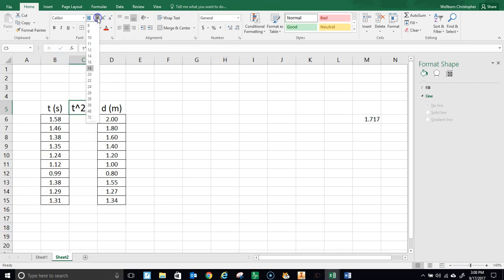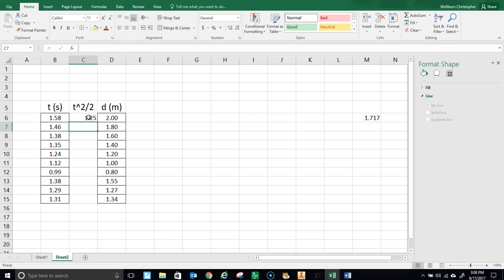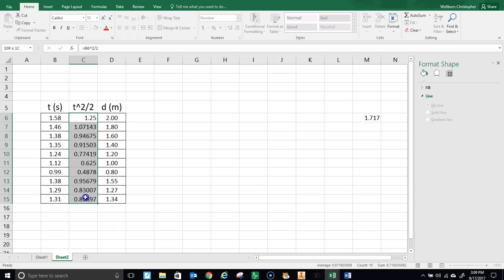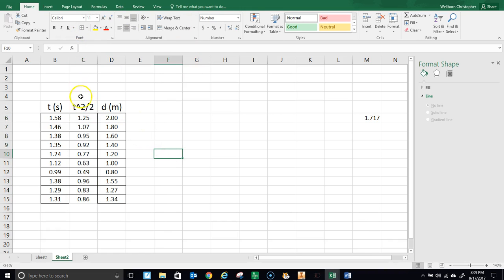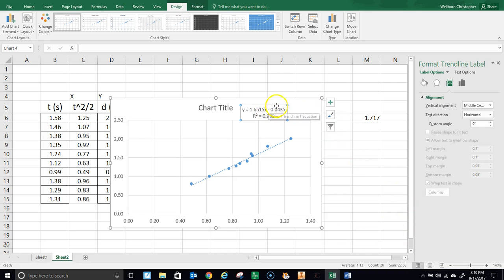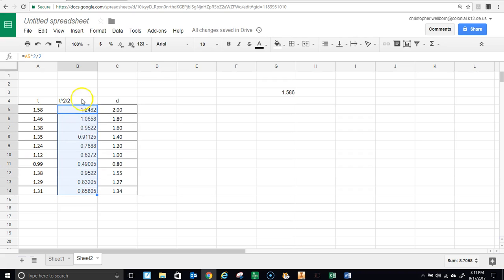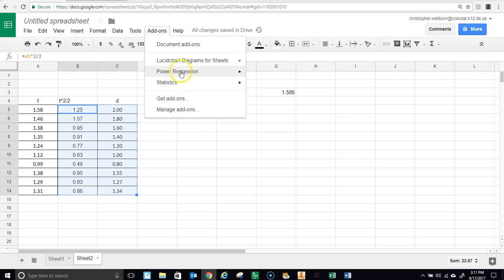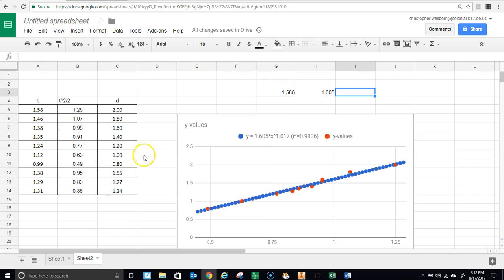Linerarizing Data and Linear Regression example